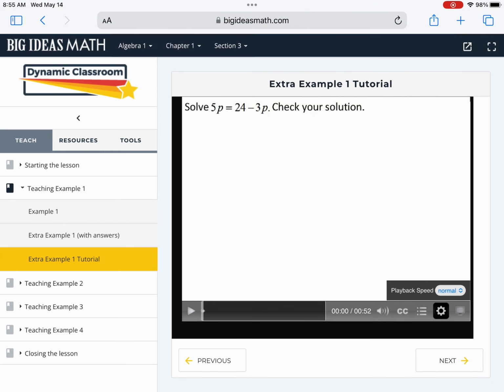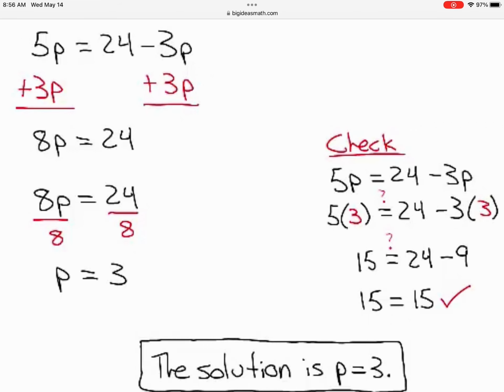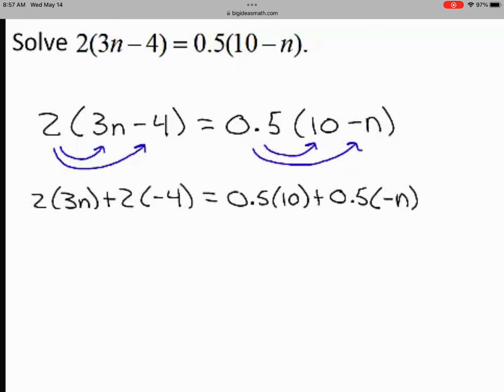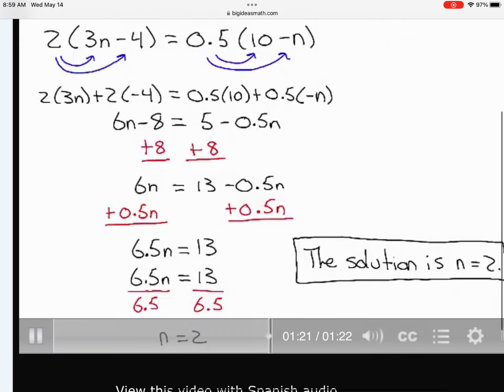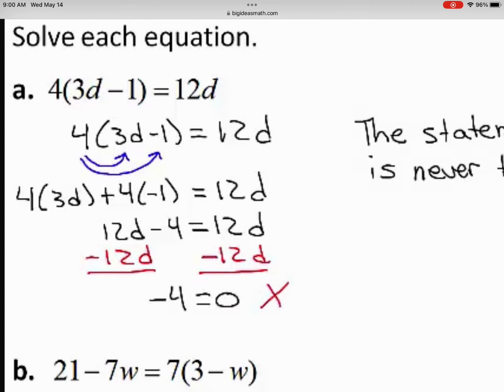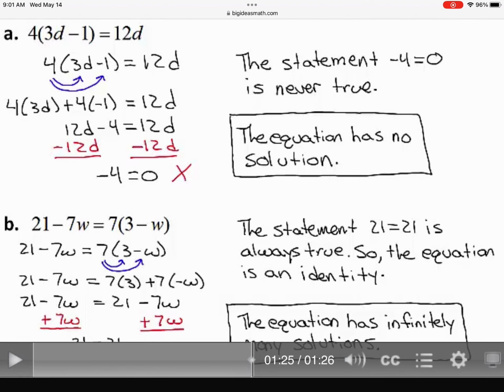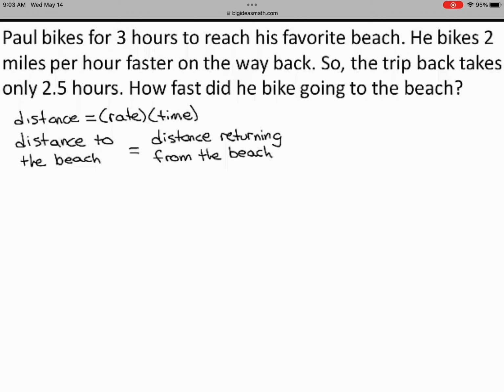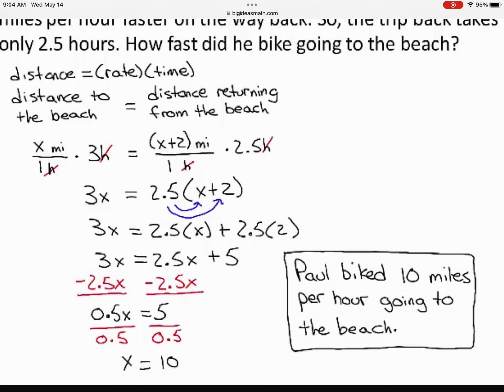1.3 Big Ideas Algebra 1